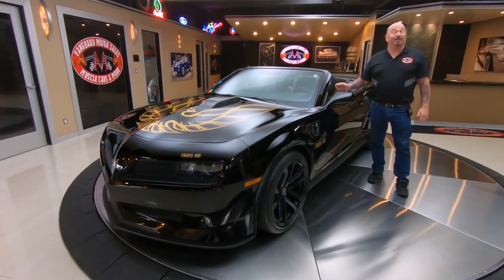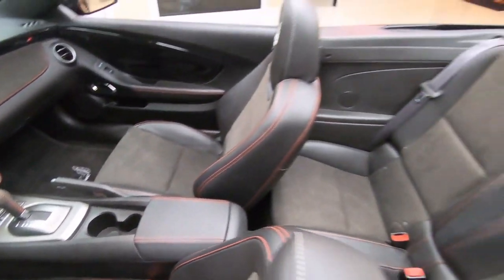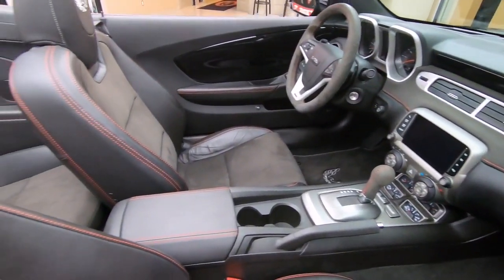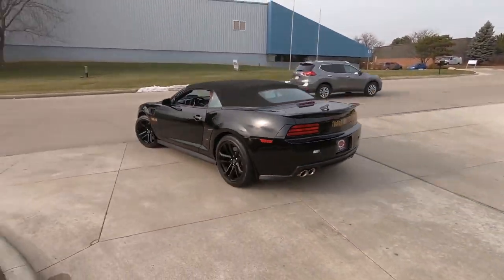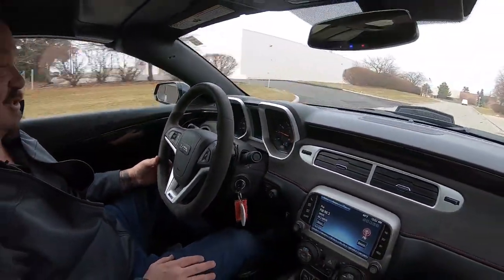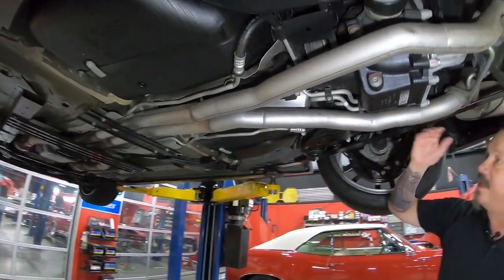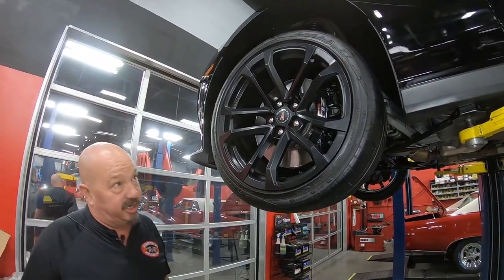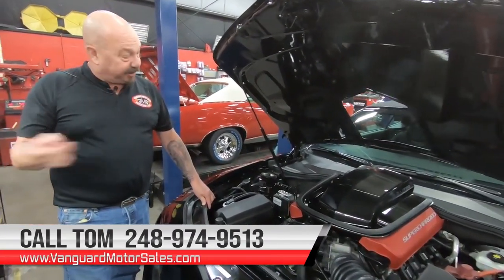2013 Chevrolet Camaro ZL1 Trans Am Conversion For Sale Vanguard Motor Sales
Welcome back guys! Today we are taking this 2013 Camaro TRAS AM out for a test drive! As always you can use the link below to check out 100 pictures of this car on our website!

2013 Chevrolet Camaro ZL1 Trans Am
VIN: 2G1FL3DPXD9806166

Check out this amazing 2013 Chevrolet Camaro ZL1 Trans Am! This Camaro ZL1 Convertible is sporting custom Trans Am aesthetics to incorporate classic styling into this top notch sports car! Take a look around to see the addition of Pontiac Styling and Carbon Fiber Components throughout! This ZTA looks absolutely incredible and it only has 15,071 Miles! Under the Hood sits a GM 6.2L Supercharged V8 Engine that's making 580 Horsepower! Power is sent to the rear tires through a 6-Speed Automatic Transmission and an Independent Rear End with a 3.27:1 Gear Ratio and Limited Slip! This ZTA is a blast to drive and there's plenty of supercharged power on tap! Not only is this '13 very fast, it's also handles very well. Magnetic Ride Control gives this Chevy a sporty and responsive ride while the equipped Power Steering and Brembo Performance Power Disc Brakes on all four corners allow you to drive this Chevy around town with confidence and ease! A Dual-Mode Performance Exhaust produces an amazing exhaust tone as well! Modern amenities like the equipped Air Conditioning, Head-Up Display, Remote Keyless Entry, Remote Start, Power Trunk Release, Rear Parking Assist, and a Rearview Camera all make hopping in and driving this convertible a joy! You'll want to drop the Power Convertible Top on those beautiful days to feel the breeze!

The interior of this 2013 ZTA looks incredible and it's in pristine condition! Take a look inside to see this convertible sporting Power Windows, Power Mirrors, Powered and Heated Front Bucket Seating, Bolstered Rear Seating, Seat Belts all around, Black Leather and Sueded Microfiber Upholstery throughout, Embroidered TA Headrests, Tilt/Telescoping Steering Column, Sueded Microfiber Wrapped Steering Wheel and Floor Shifter, Factory Gauges with the Driver Information Center, Premium Audio System, Center Console, Auxiliary Power Outlets, Trans Am Floor Mats, along with ample room in the trunk! The undercarriage of this 2013 ZTA looks incredible and it's clean condition is a testament to the high level of care that this Chevy has seen since it rolled off the dealership lot! Even the factory tags and markings look great still!

This 2013 Chevrolet Camaro ZL1 Trans Am is a gorgeous ride that's absolutely ready for your local cruise night, car show, or road trip! Traveling along with this ZTA is the Window Sticker, Dealership Inspection Documents, and a Spare Key! Any collector or enthusiast would love to own this ZTA and it won't last long.

to see over 100 HD photos and our in-depth video for this 2013 Chevrolet Camaro ZL1 Trans Am and over 200 other classics!

Mechanics:
GM 6.2L Supercharged V8 Engine
580 HP
6 Speed Automatic Transmission
Power Steering
Magnetic Ride Control
Dual Mode Performance Exhaust
Air Conditioning
Cruise Control

- Limited Slip

Front Brakes - Brembo Performance Power Disc
Rear Brakes - Brembo Performance Power Disc

Power Steering

Heat and Air Conditioning

Body:
- Haartz Cloth Power Operated Convertible Top
- Trunk Operates Nicely
- Day Time Running Lamps
- Hood, Aluminum with Carbon Fiber Hood Insert
- Power Convertible Top
- Rear Parking Assist

Interior:
- Chevrolet Mylink
- Remote Keyless Entry
- Custom Pontiac Emblazoned Interior
- Trans Am Embroidered Floor Mats
- AM FM CD Stereo
- Sport Gauge Instrumentation
- Power Windows
- Power Seat Adjust
- Rear Child Seat Latch Anchors
- Rear Camera
- Steering Column, Rake and Telescoping
- USB Port
- Sueded Microfiber Wrapped Steering Wheel

Underneath:
- Aluminum looks Great
- Factory Tags
- Floor Boards look Great
- Gas Tank looks Amazing
- Plastic is Clean